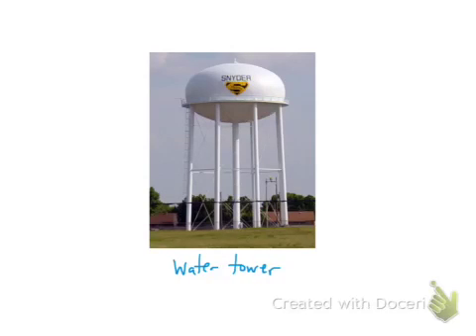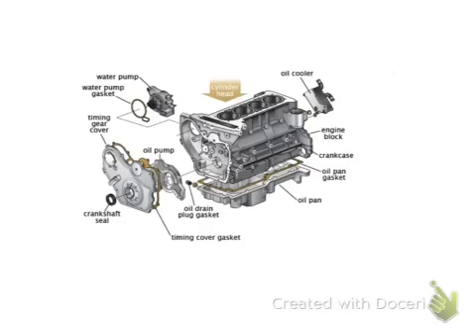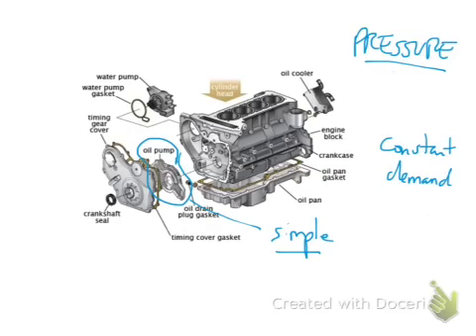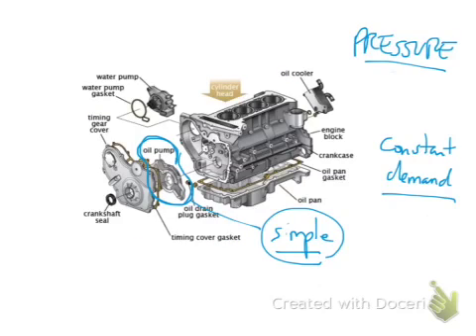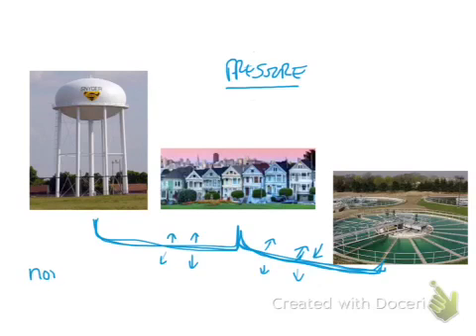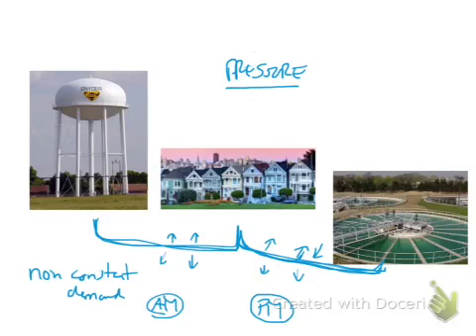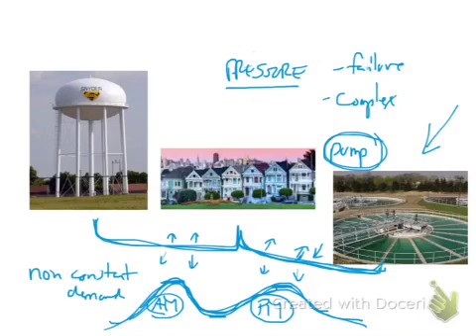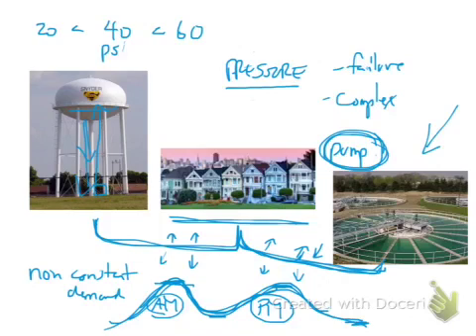What is the purpose of a water tower?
Explanation of the purpose of a water tower in a municipal water system